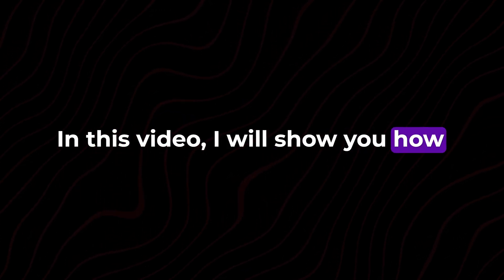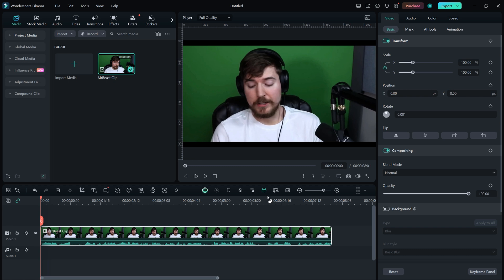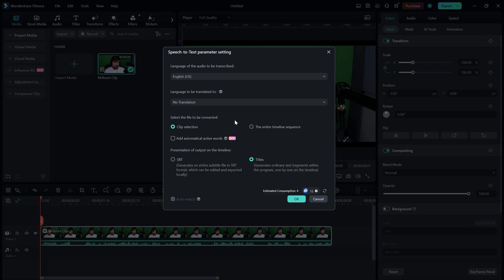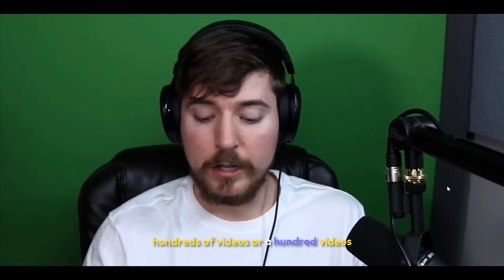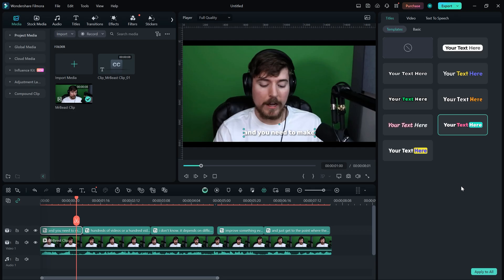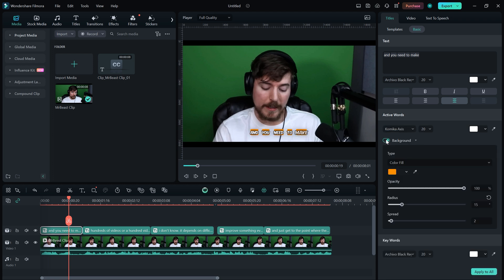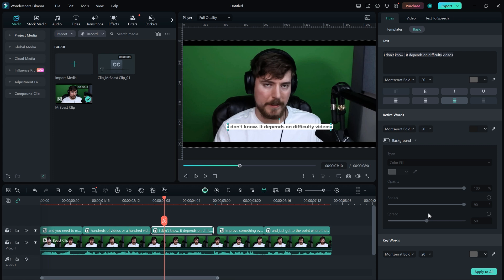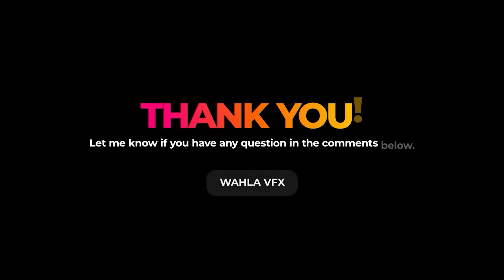Create MrBeast's Subtitles like a Pro! - Filmora Tutorial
In this video, I will show you how to create animated subtitles like MrBeast, Ali Abdaal, and Alex Hormozi in Wondershare Filmora. Subtitles are a great way to engage your audience. Most famous YouTubers use subtitles in their shorts to increase viewer engagement.